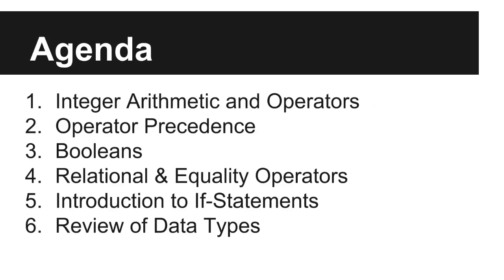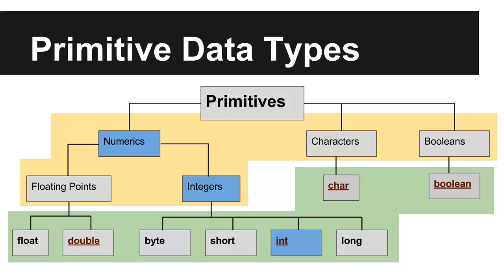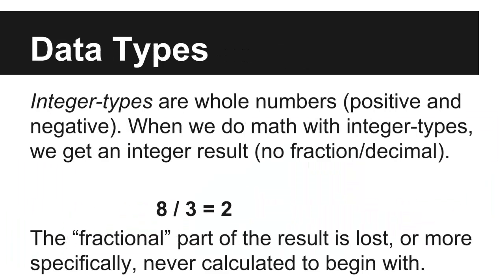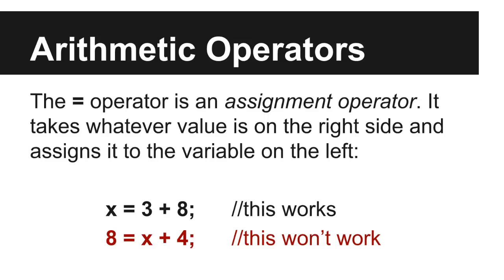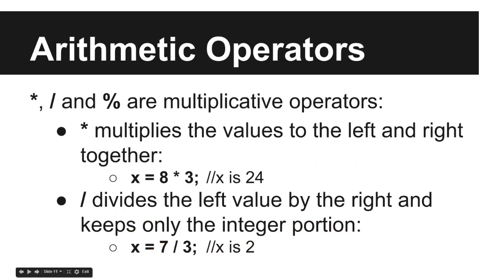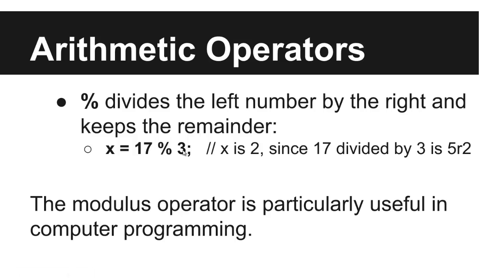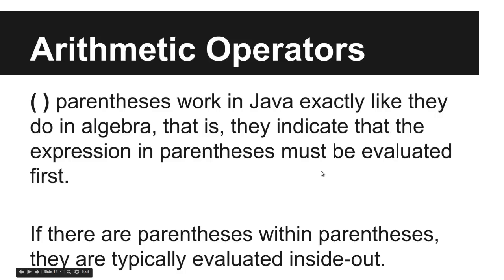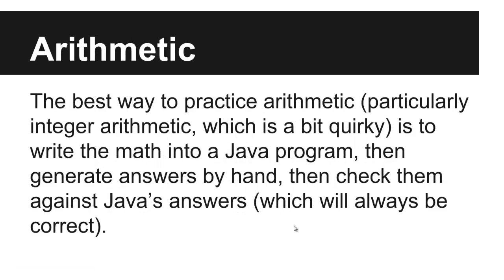Day 03, Part 01: Arithmetic, Operator Precedence